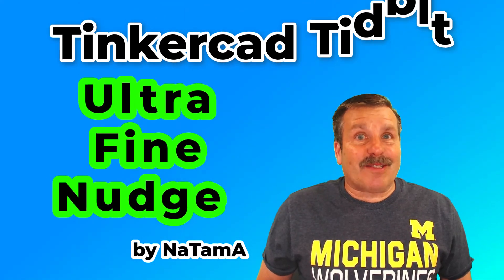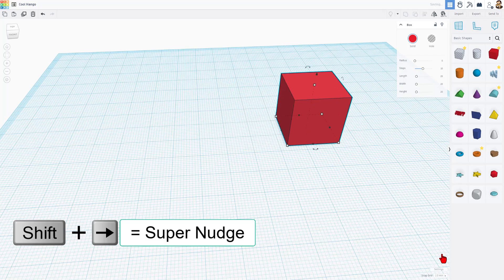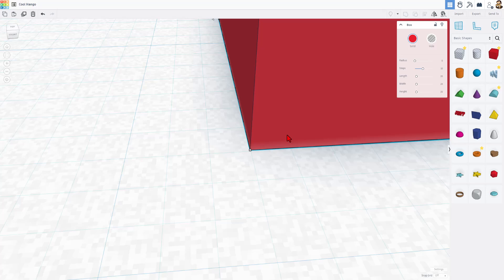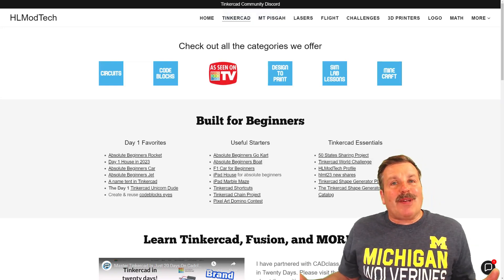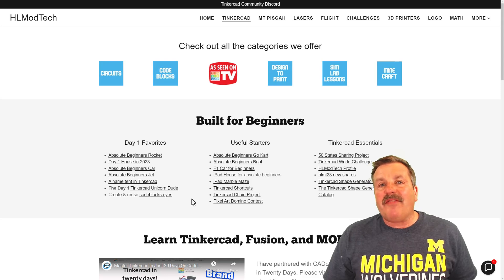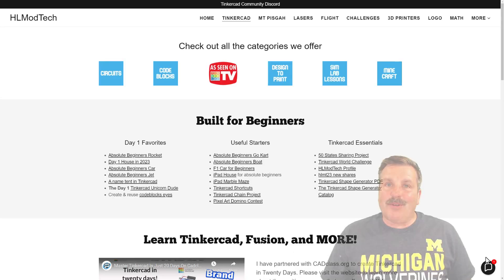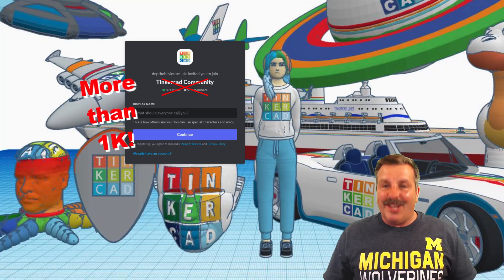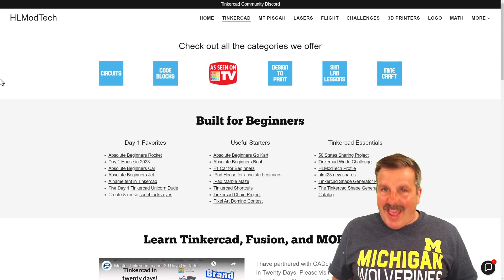Unlocking The Secrets Of Tinkercad: Mastering Ultra-precise Nudging With Natama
Unlocking The Secrets Of Tinkercad: Mastering Ultra-precise Nudging With Natama. Advanced Tinkercad Hidden Features Ultra Precise Nudge in 3 Minutes! A Super huge shoutout to NaTaMa for the tip. I initially did not believe it, but after testing, I found out I was wrong! Thanks for being persistent NaTaMa! Have a glorious day and keep Tinkering!